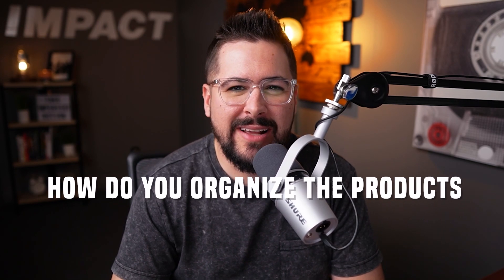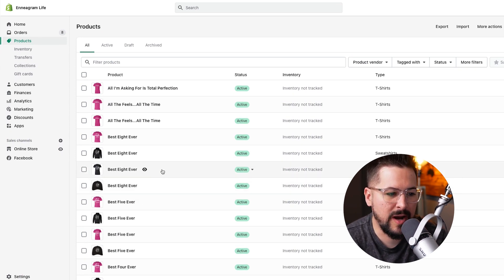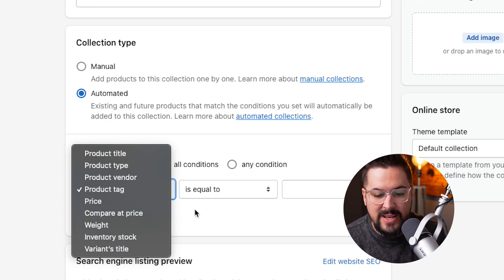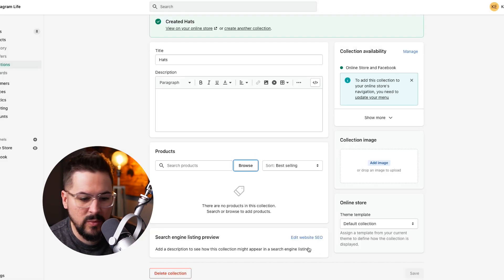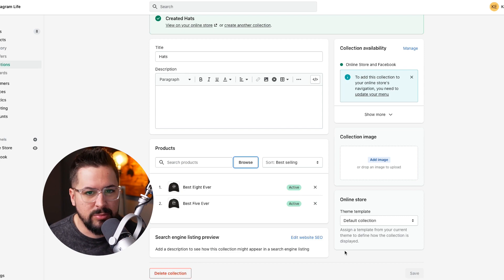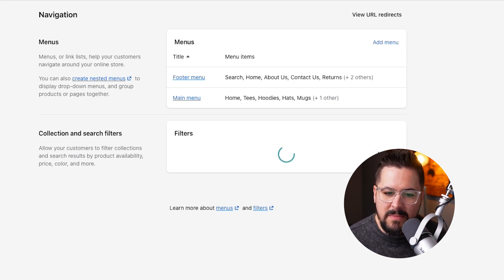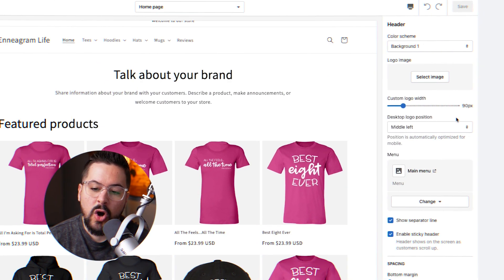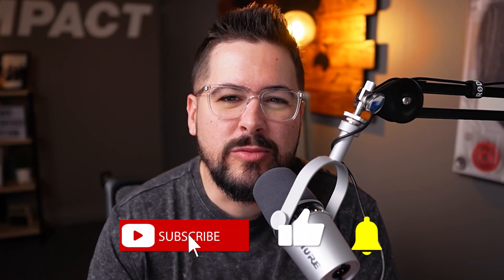How To Organize Products In Your Shopify Store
This video will help you get the products in your store grouped together and organized to make finding the right item easy for your customer.

Chapters
0:00 Intro
0:39 Creating collections
2:57 How to group products together
3:45 Navigation
4:57 Add the menu to the theme